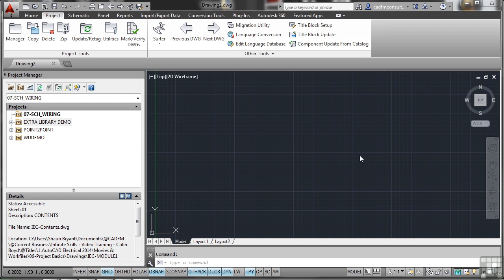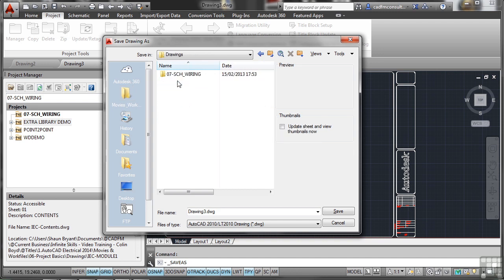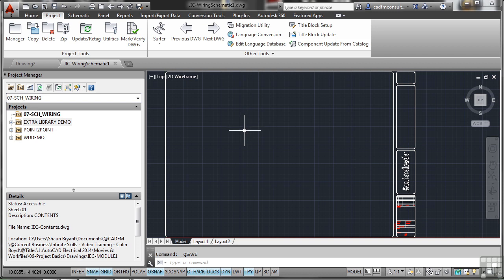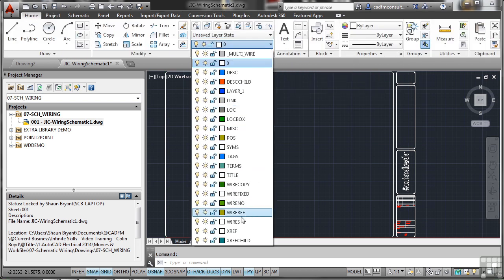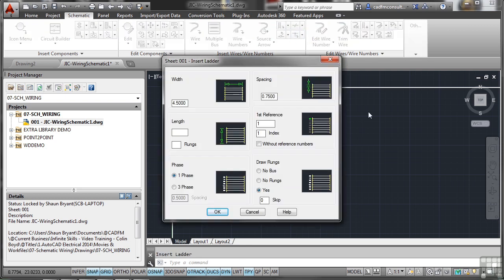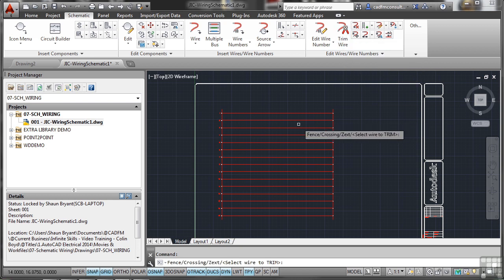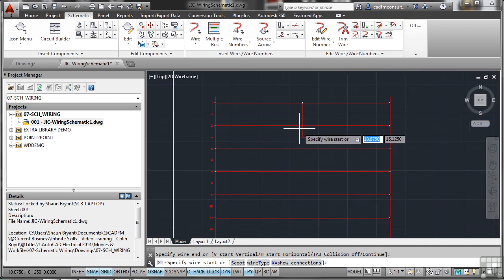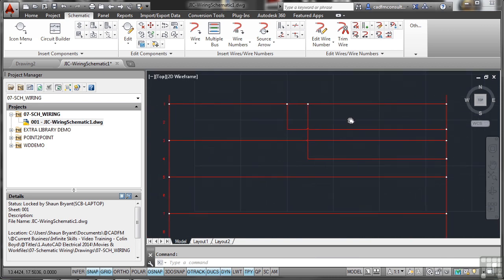Autocad electrical session 7 1